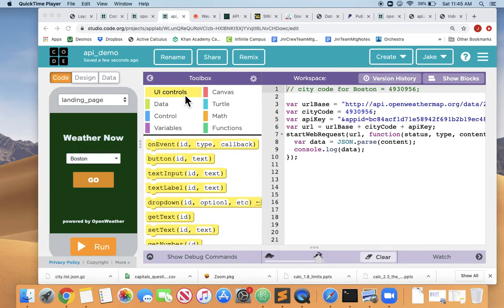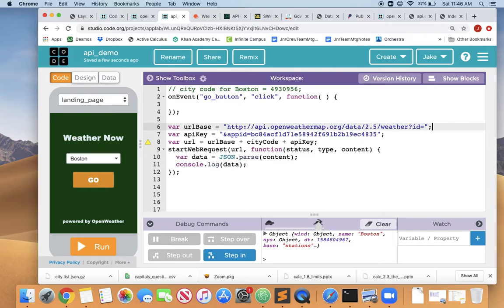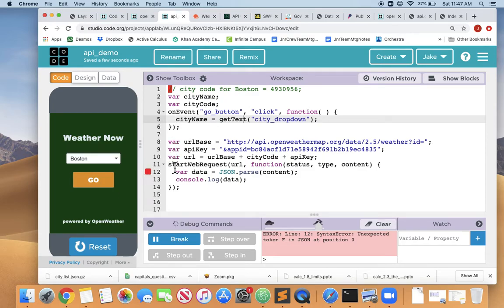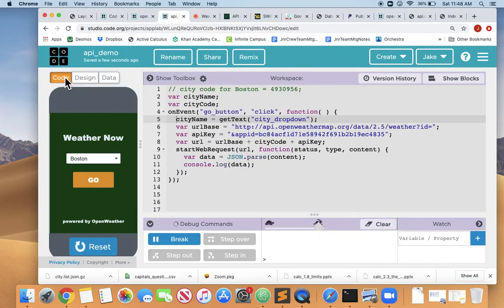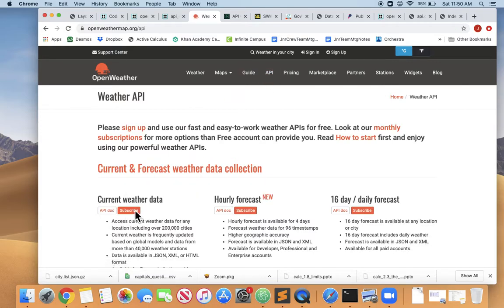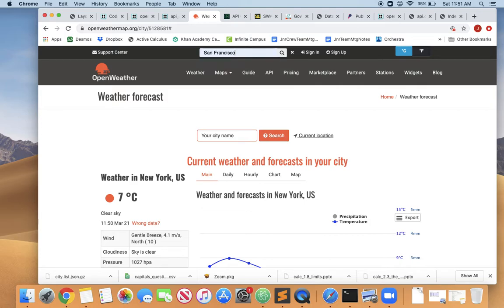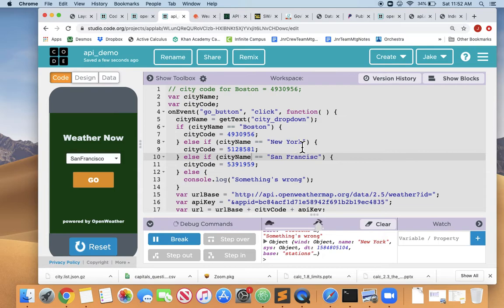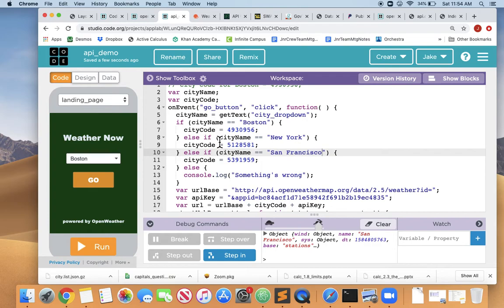APIs in App Lab - Part 4/5: Using the Documentation for Requests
Dig through the API documentation to find the city code for your weather app.